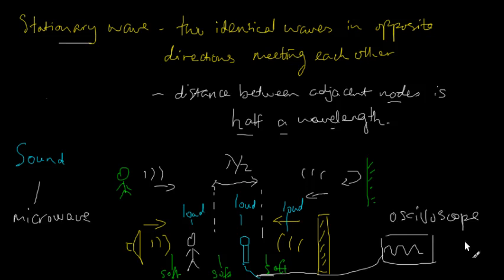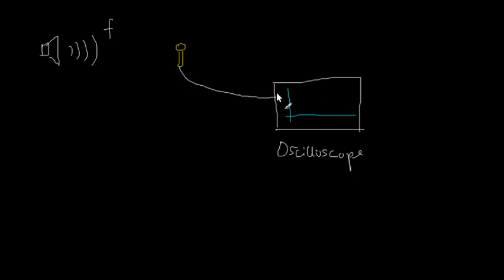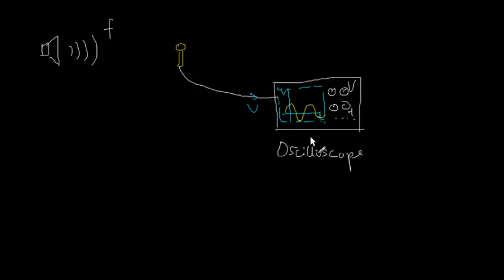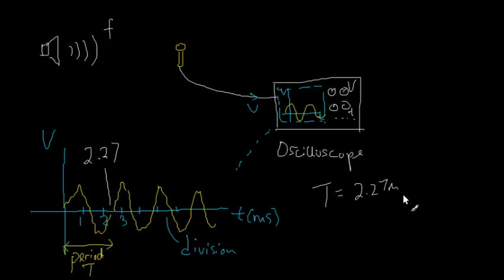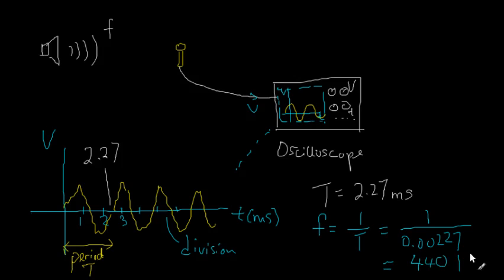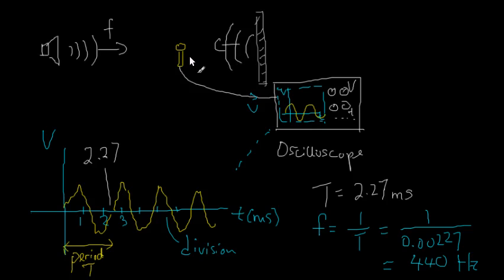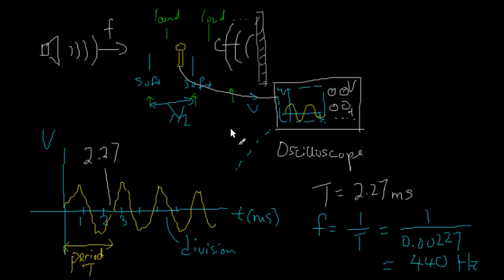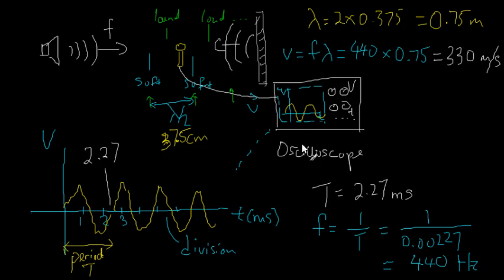146 Measuring sound frequency, wavelength and speed